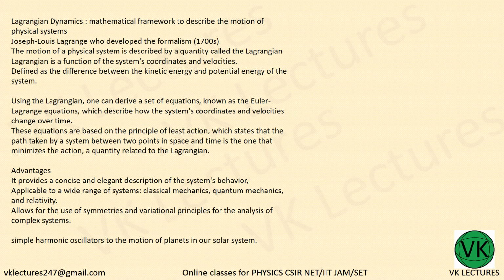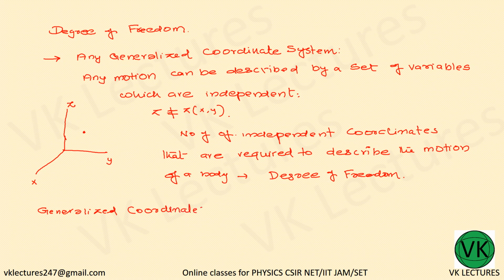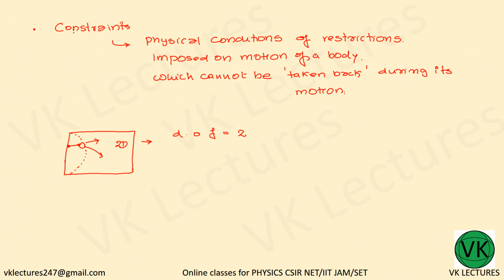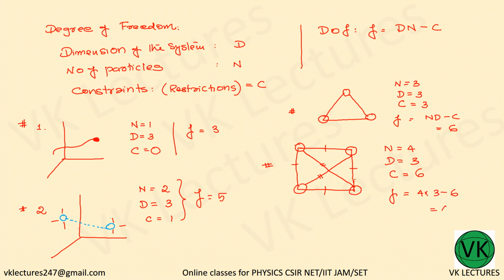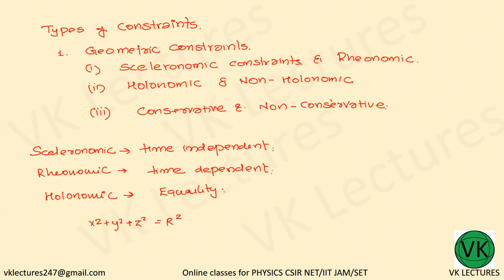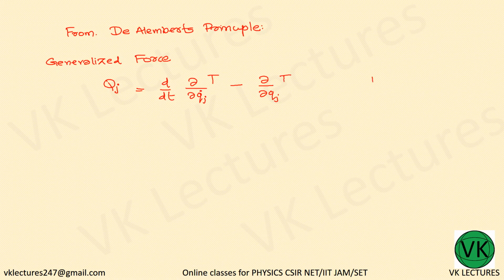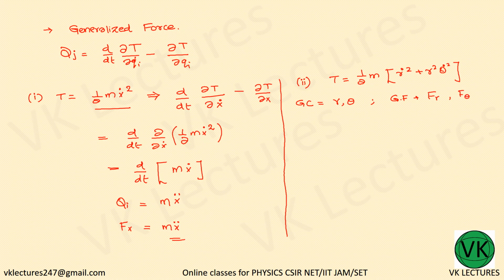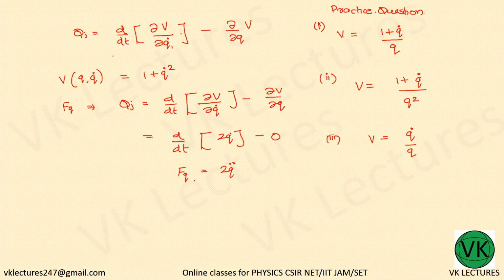02 Lagrangian Dynamics Part 1 Introduction